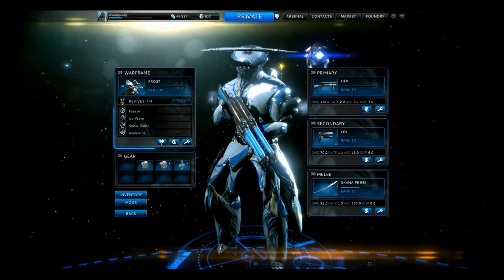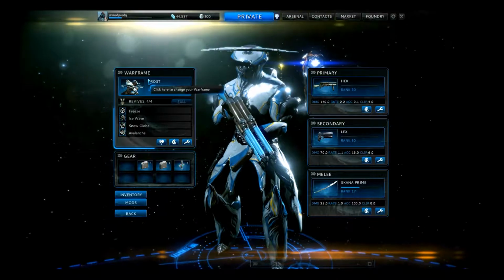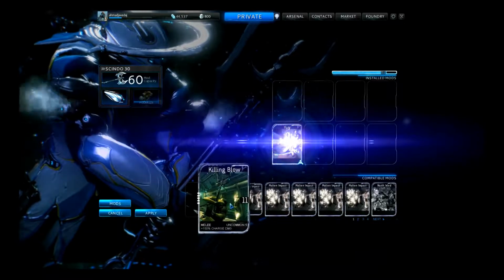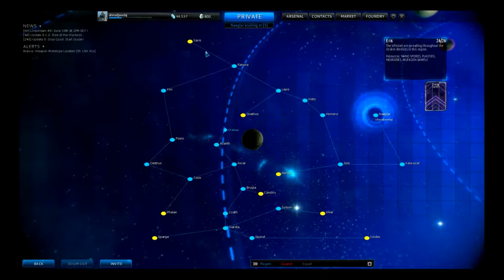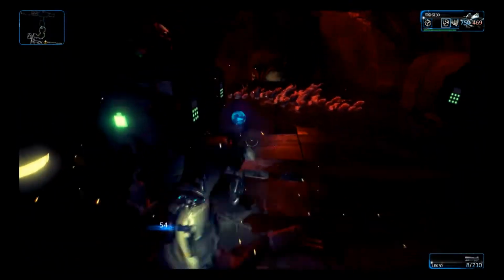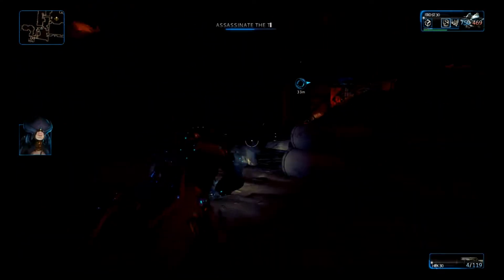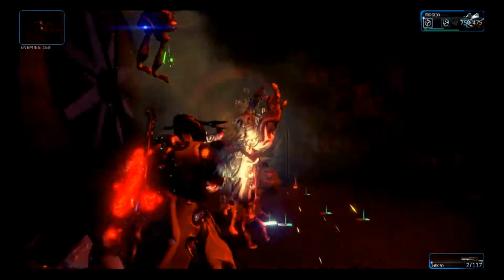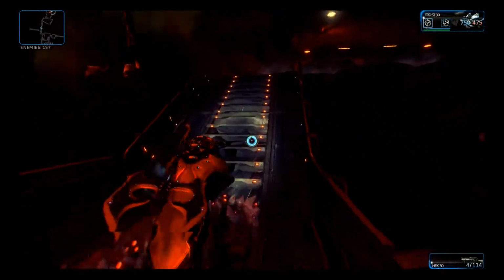Noob to pros Ep 4 - Frost Review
This is a showcase for the warframe frost just to give you guys some idea as to how well he plays I think he is one of the best warframes in the game and that goes without saying. This video I am going to fight another boss by myself this time it is a different boss so you have some what for a better idea as to what he is capable of hope you guys enjoy the videos.

I have a little bonus at the end of the video managed to run into the stalker as well.